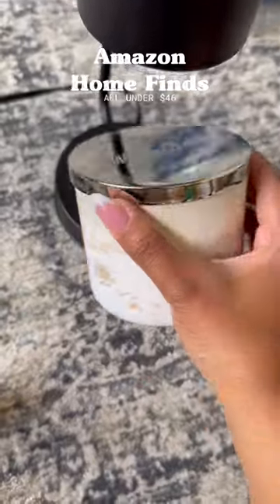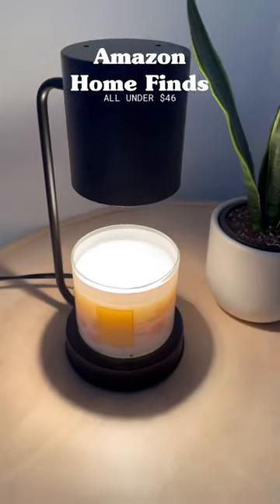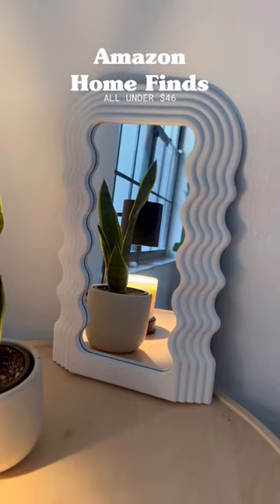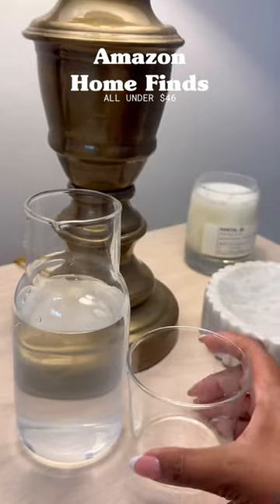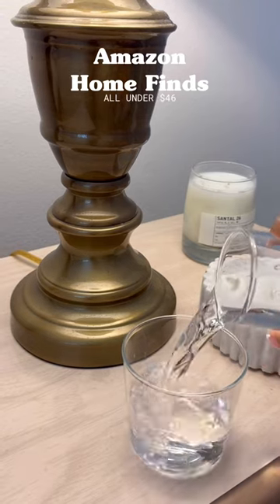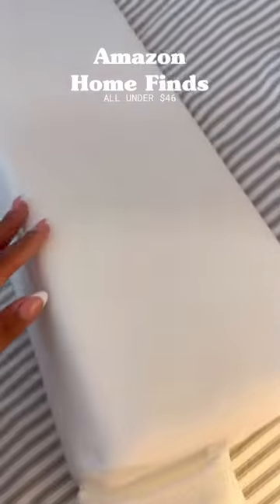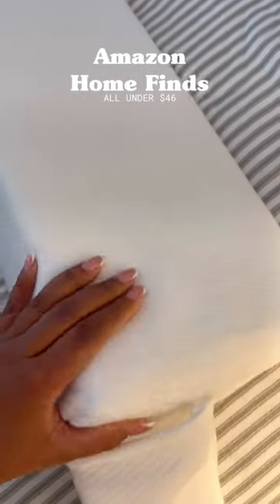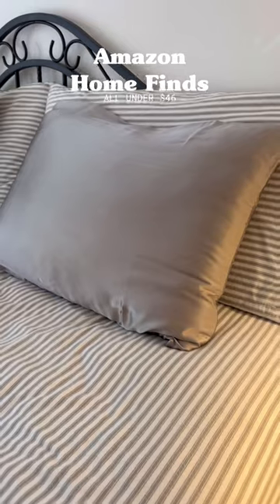AMAZON HOME FINDS UNDER $46